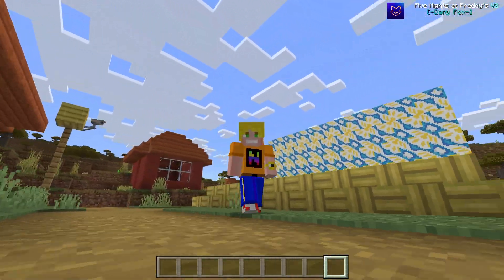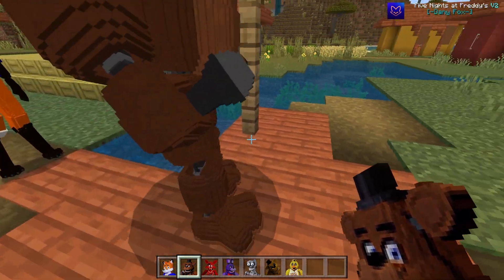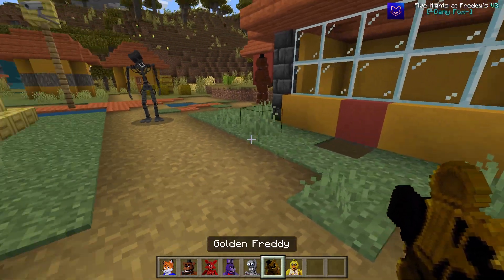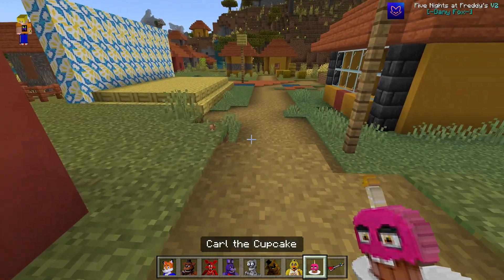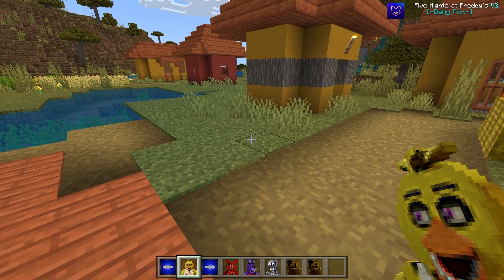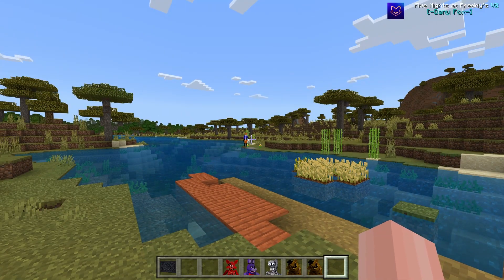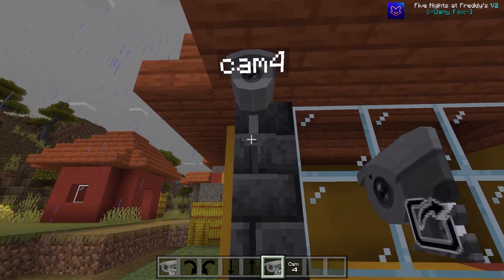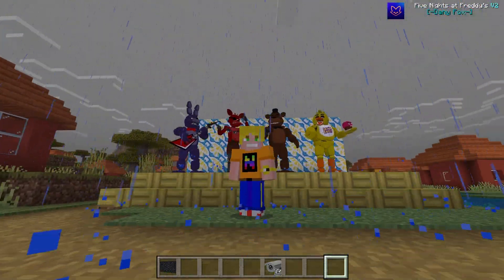Five Nights At Freddy's Mod !!With working Cameras!! Minecraft PE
Stick around till the End!! To learn how to fill your world with working cameras